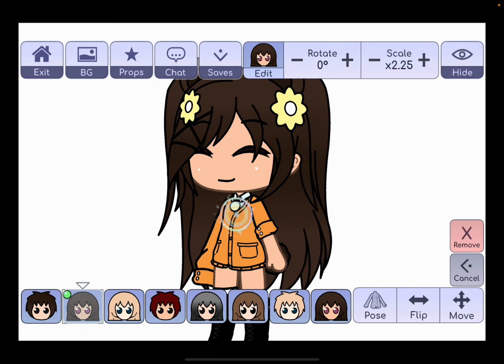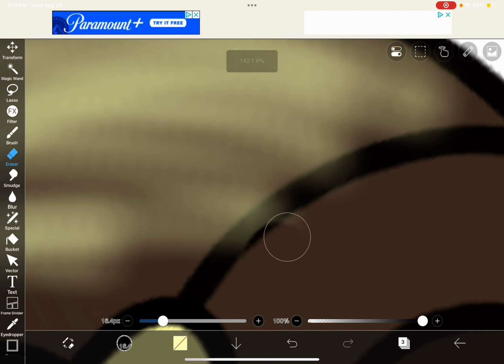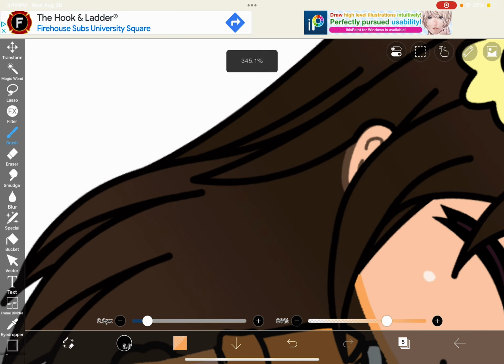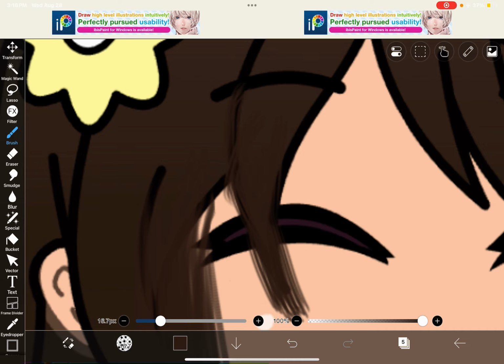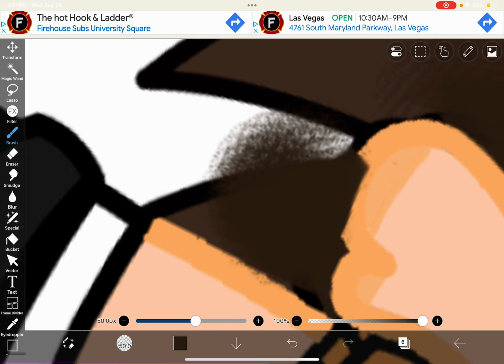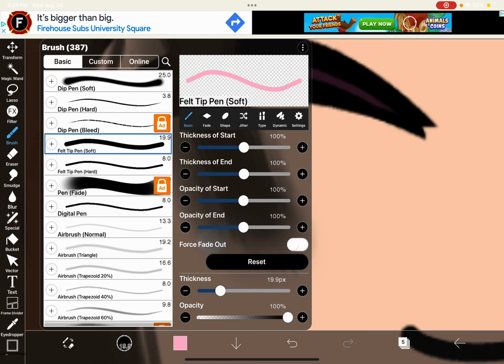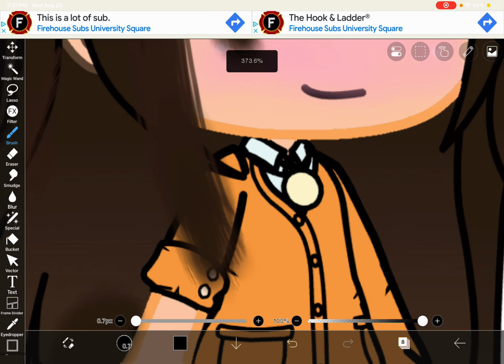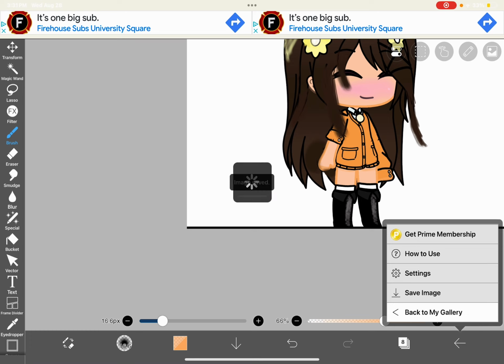How to make your oc look good 👍